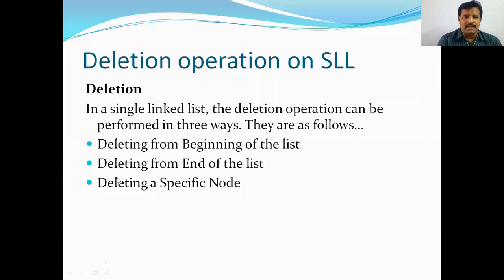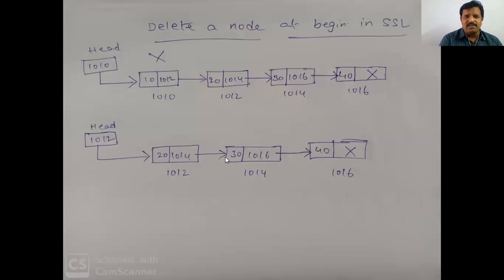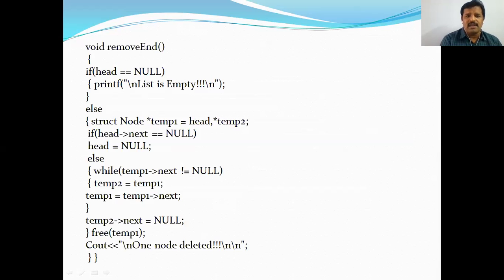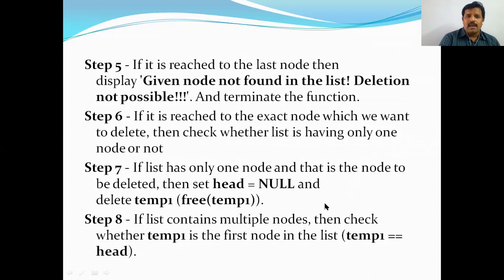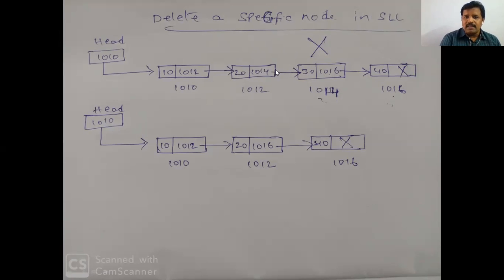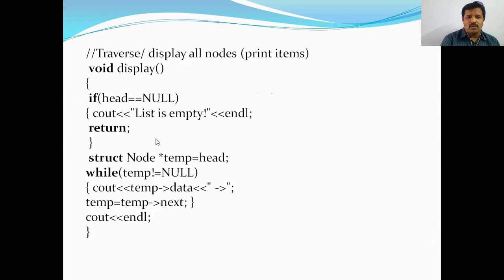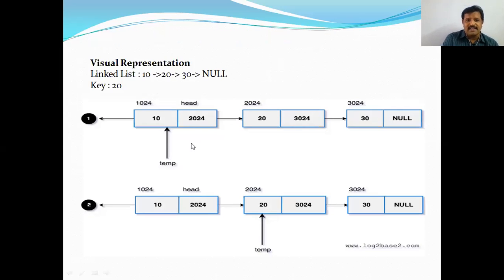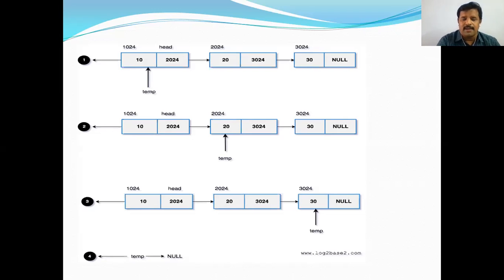Deletion in SINGLE LINKED LIST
COURSE NAME: DATA STRUCTURES
BRANCH: CSE
YEAR/SEM: II/I
REGULATION: R19
UNIT-2
TOPIC: Deletion in SINGLE LINKED LIST